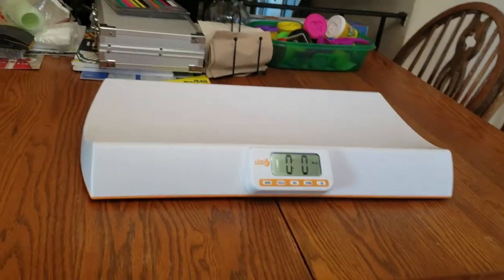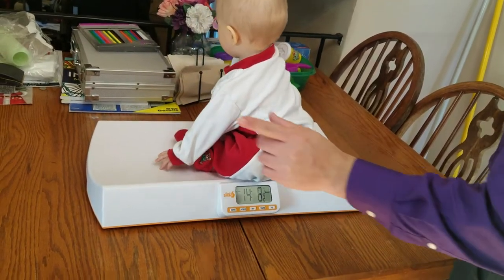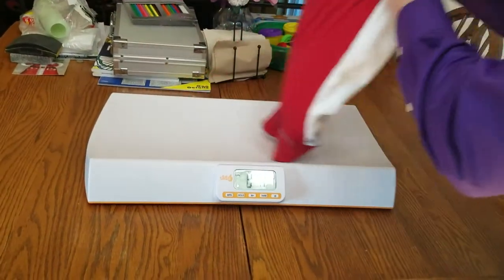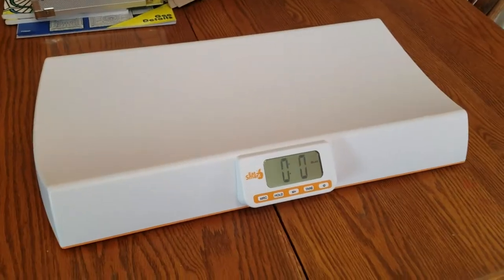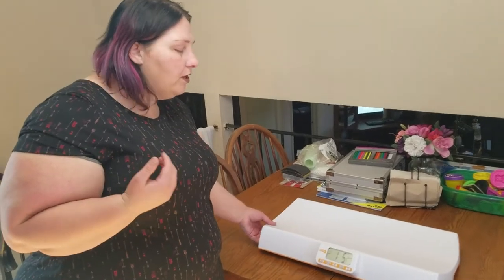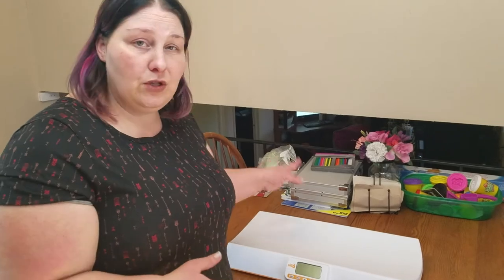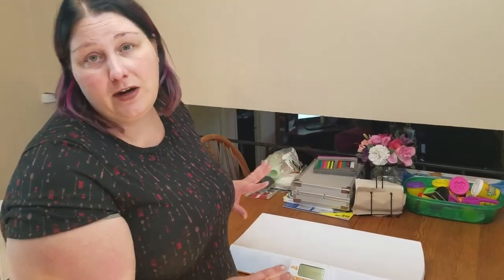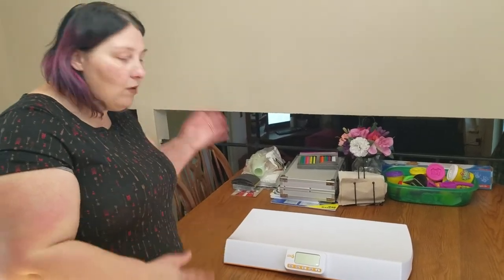EatSmart Products Precision Baby Check Scale Review!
Another awesome product from EatSmart! This product is another awesome one I waited till December to do because I think it would really make a great gift! This is a very handy tool for new moms.